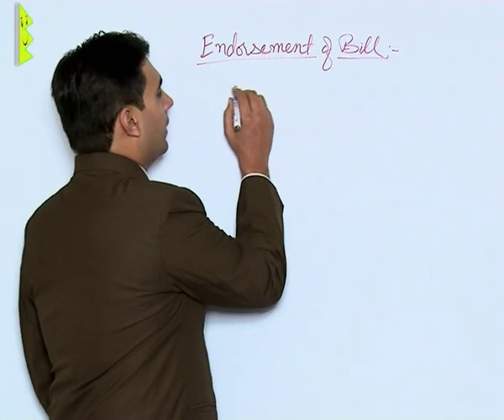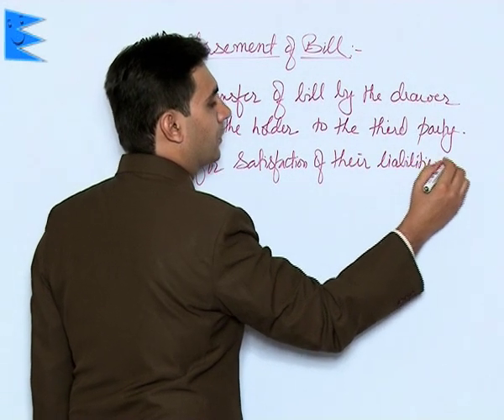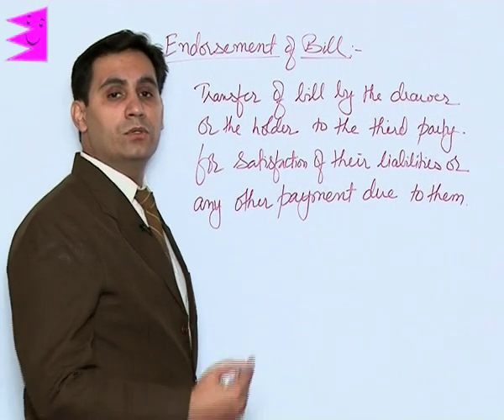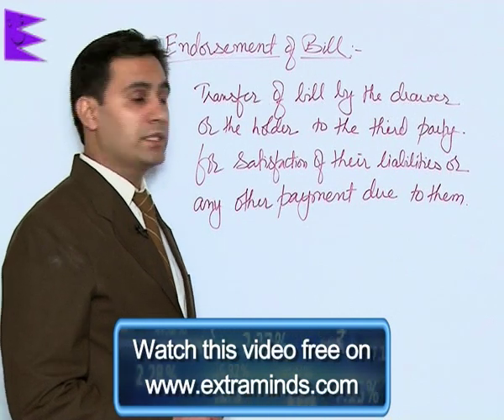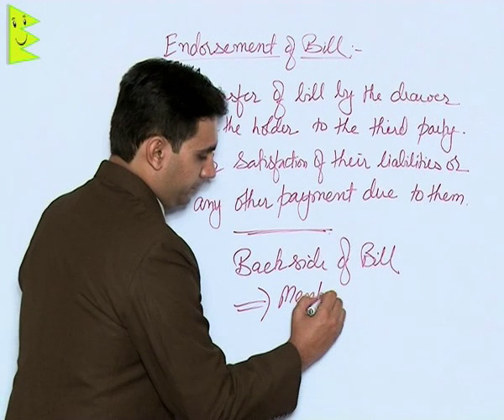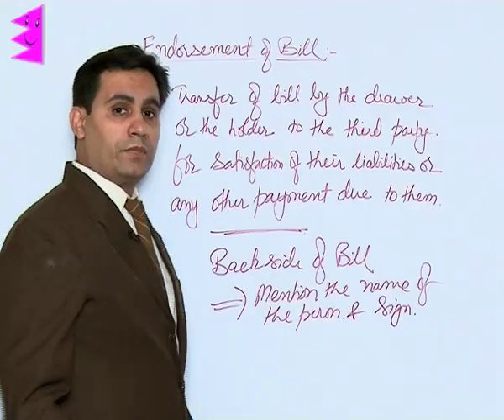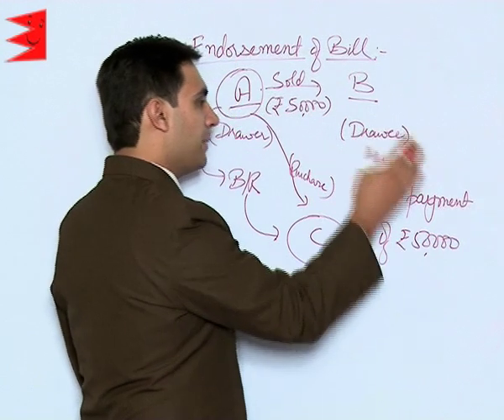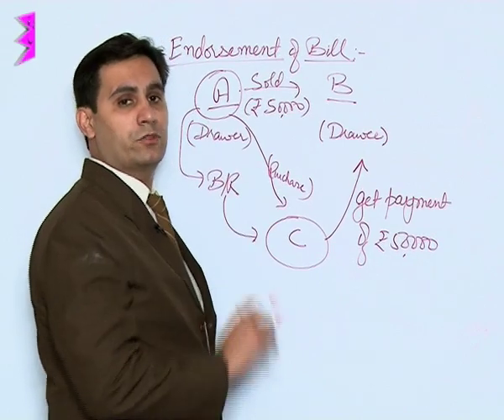CBSE Class 11 Accounts Bill of Exchange Endorsement of Bill |Extraminds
Chapter: Bill of Exchange
Topic: Endorsement of Bill
Extraminds